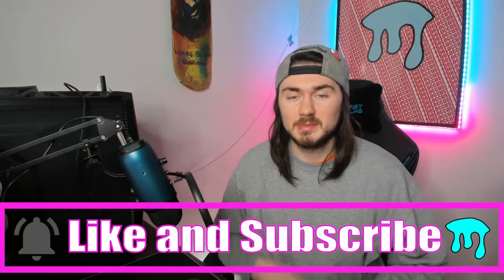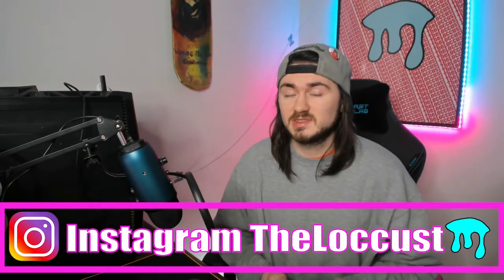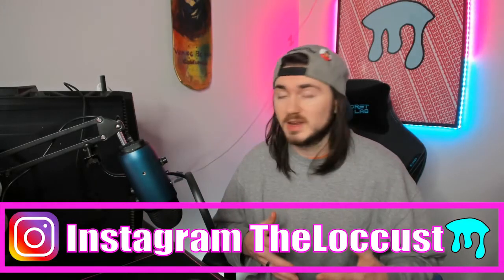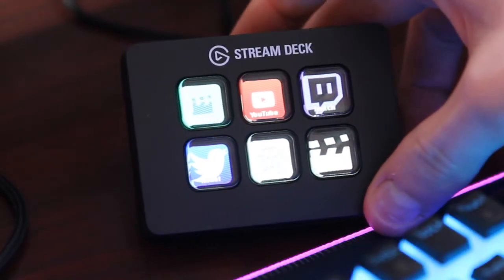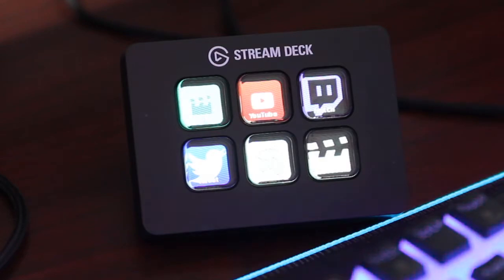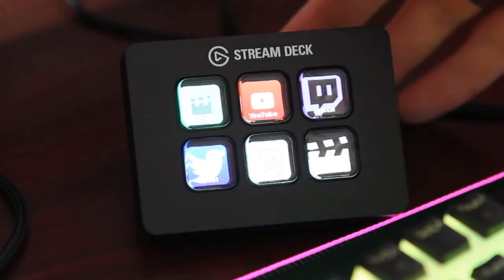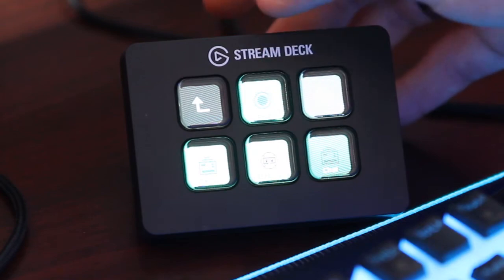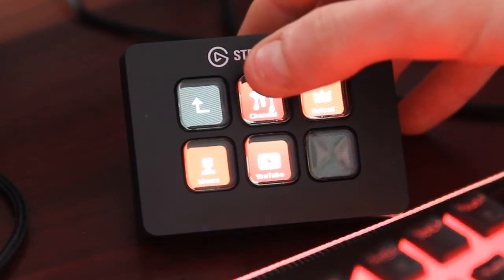Elgato Stream Deck Mini Review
In this video we go over the Elgato Stream Deck Mini and review the quality and different functions it gives you to make your content creating, streaming or game play better for you.

Go follow and check me out!

Go follow me and stay up to date with what I am doing!